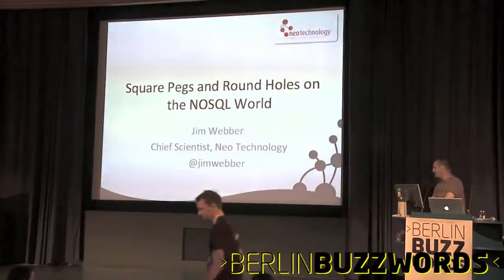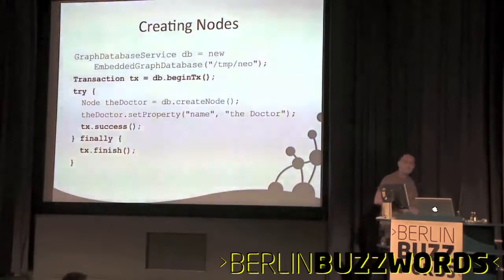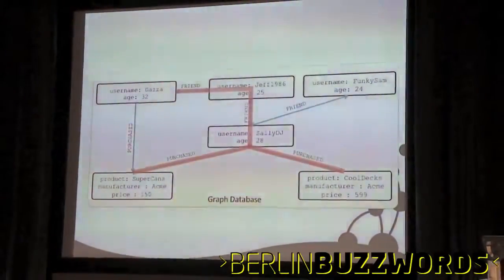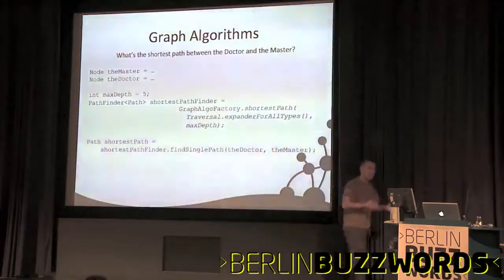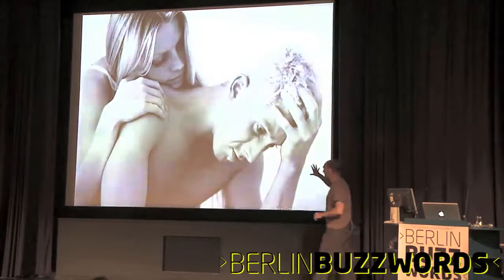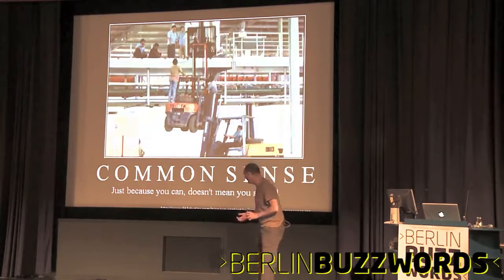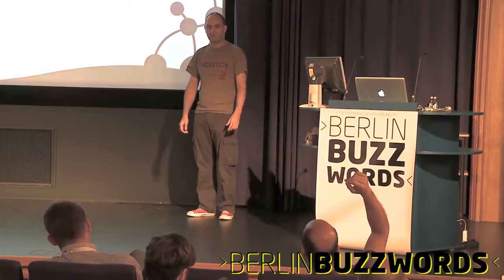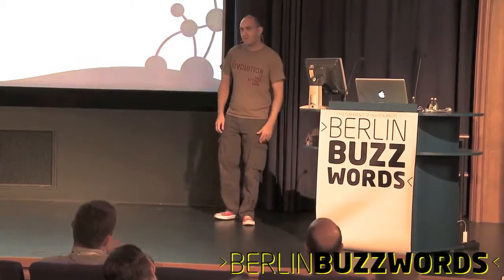Berlin Buzzwords 2011: Jim Webber - OH Leonhard, Where art thou?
Most NoSQL stores focus on throughput and resilience to failure. The trade-off in achieving those goals has been a substantial decrease in the sophistication of data models compared to RDBMS systems, and a corresponding increase in processing frameworks to deal with large volumes of unconnected data. But (sometimes) persistent hashmaps and map-reduce clusters aren't the only option for dealing with interesting data and exploiting emergent intelligence: graph theory provides better approaches.

In this talk, I'm going to tell you about graph databases, the most esoteric and powerful quadrant of the NOSQL universe. I'm going to show how datastores like Neo4j can help us as developers to gain tremendous insight into our transactional data, and make a case for graphs to be part of your toolkit by showing just how fast graph processing is. There'll also be some terrible jokes about how Euler's model is actually 200 years more mature than the enterprise-y relational model, which you'll be able to use to embarrass your boss into moving your data into the 21st (or back to the 18th) century.